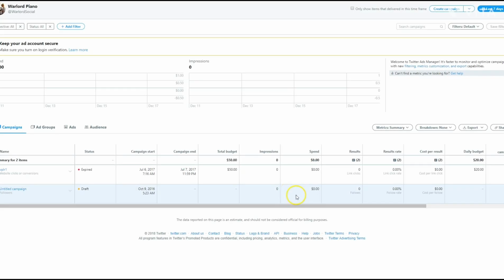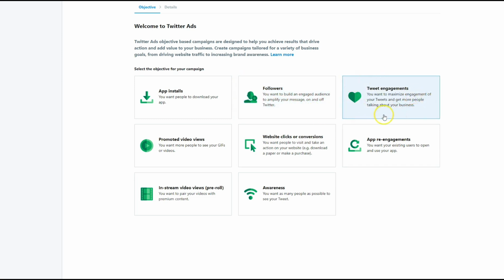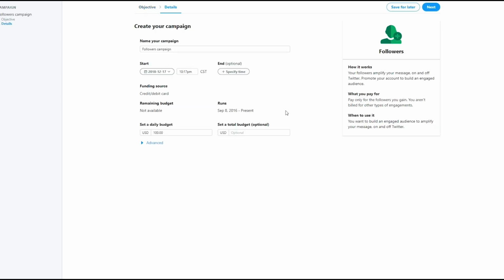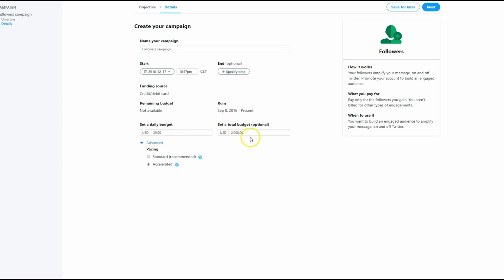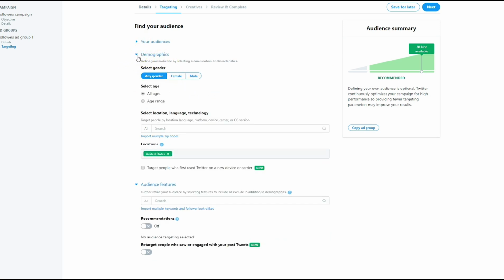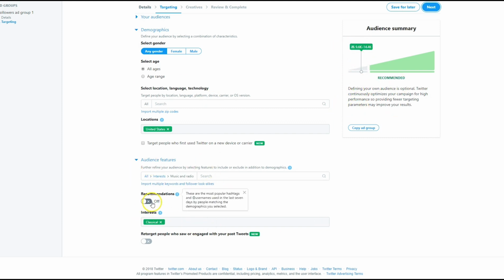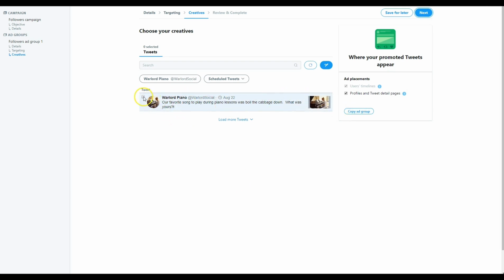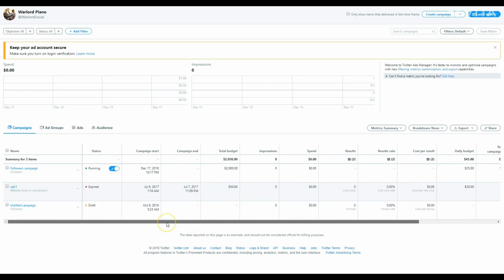How to Participate in Twitter Chats and Increase Your Revenue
Twitter chats are a powerful way to connect with your target audience, build authority in your niche, and ultimately boost your revenue. This guide will walk you through the basics of finding relevant Twitter chats, how to engage effectively, and strategies to turn those conversations into leads and sales. Whether you're a business owner, freelancer, or content creator, you'll learn how to use Twitter chats to grow your network, showcase your expertise, and drive more traffic to your offerings. Get ready to turn social interaction into real income!